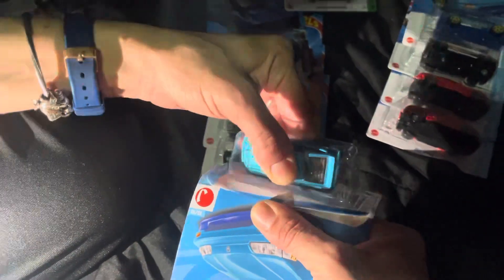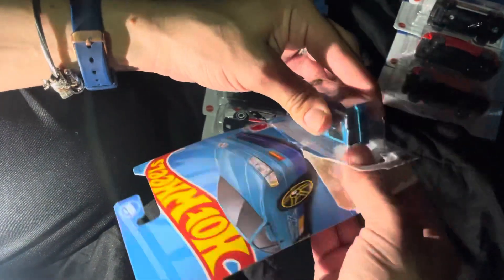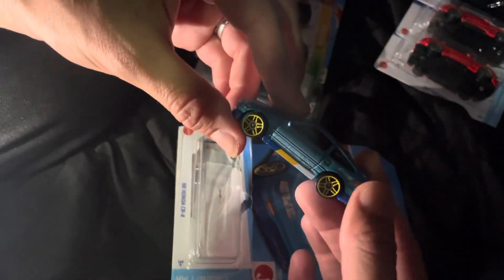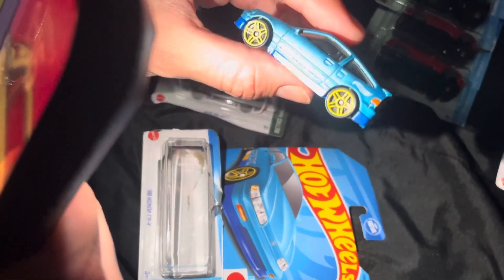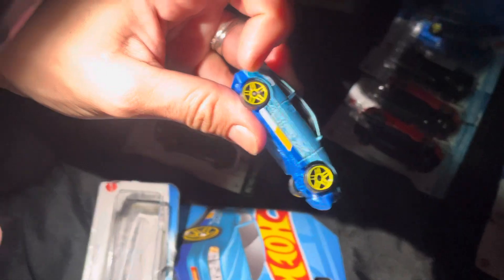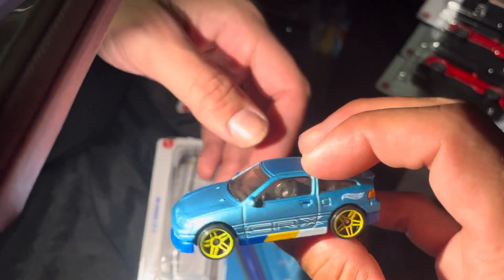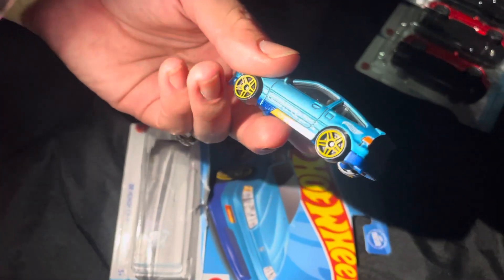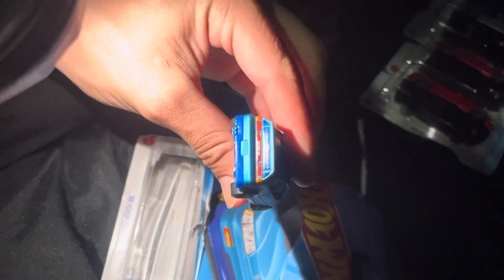88’ honda crx hot wheels unboxing jdm legends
Hot wheels unboxing